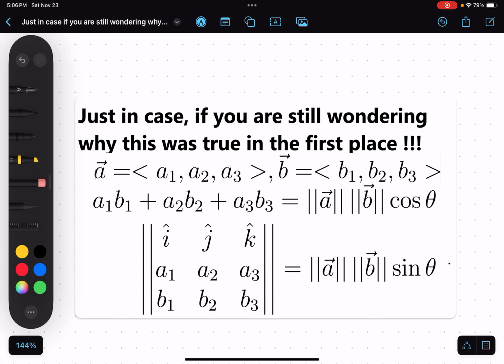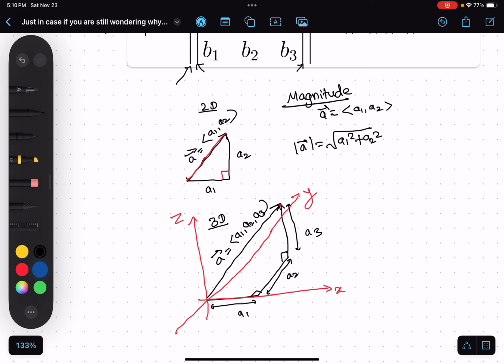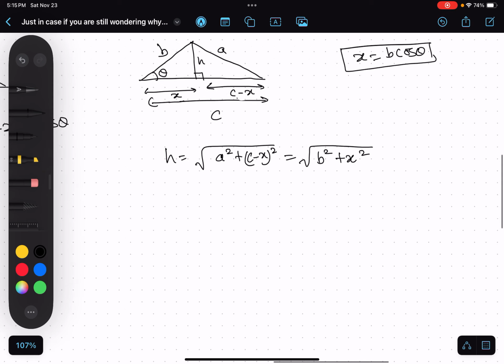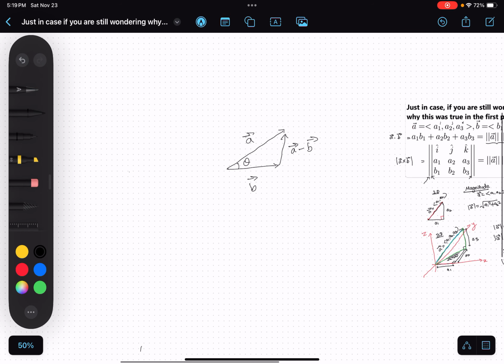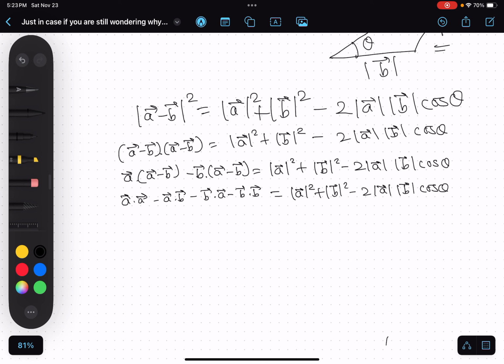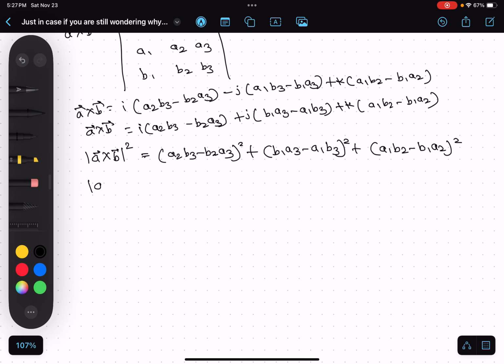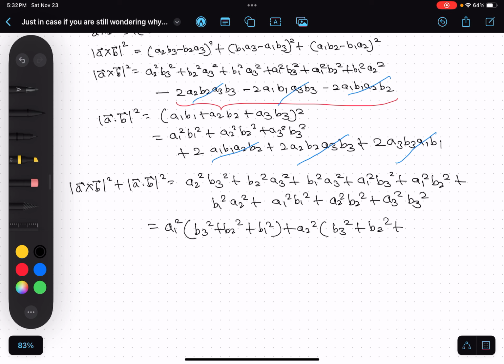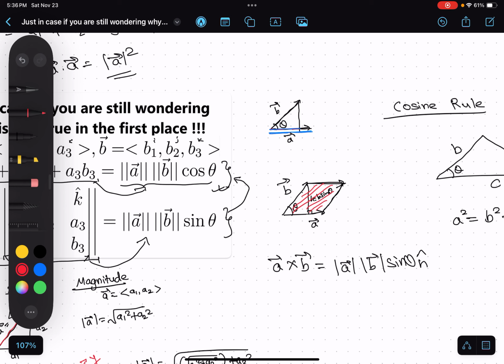Just in case, if you are still wondering why this was true in the first place